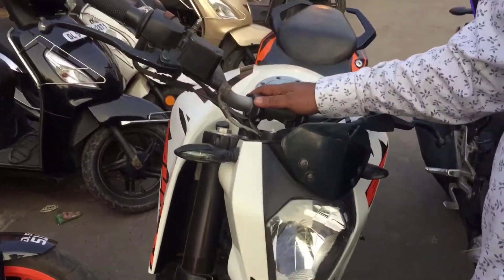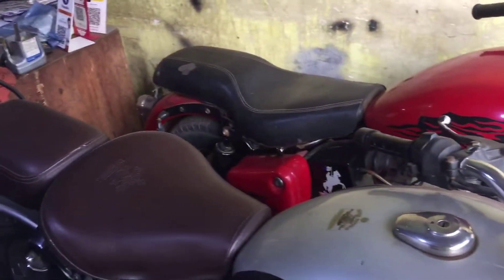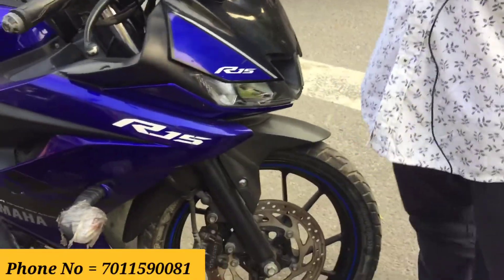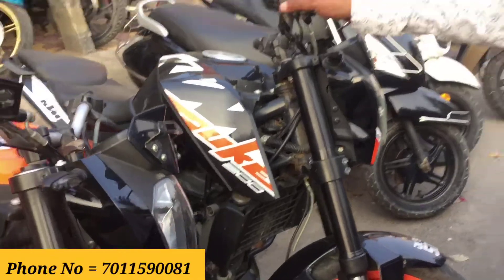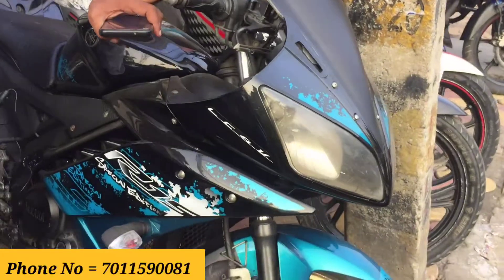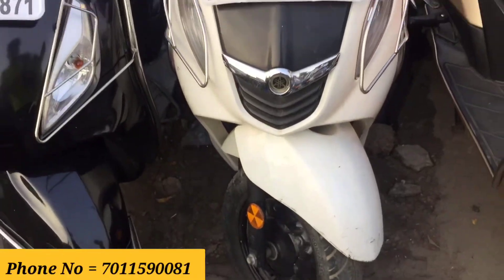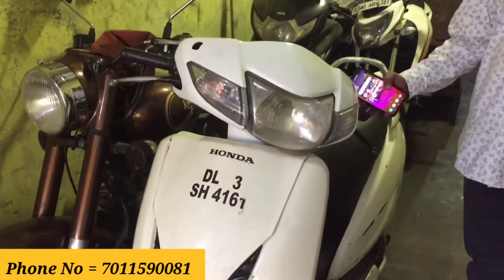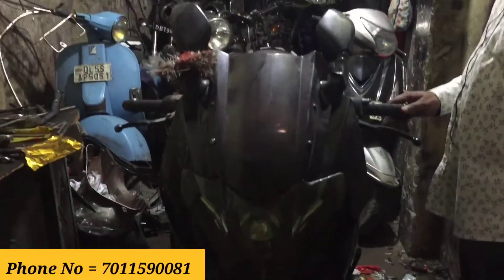Bike Market Delhi | Used Bike KTM Duke ,Apache ,Bullet ,Scooty Available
Hello
         Friends I Am Your Street Boy So Guys Aaj Ki Video Me Aap Log Delhi Ki Bike Market Dekhenge Jaha Aapko Used Bike Bhot Ache Price Me Mil Jayegi So Guys Video Ko Puri Dekhe Bhot Informantive Hone Wali He.

Address = 100 Fotta Road ,Durgapuri Chowk ,Near Littele FLower SChool
 Babarpur ,

Nearest Metro = Mojpur

Note = Apne Shop Ki Ya Apne Product Ki
             Video Banbane Ke Liye Hamse
             Contact Kare⬇️